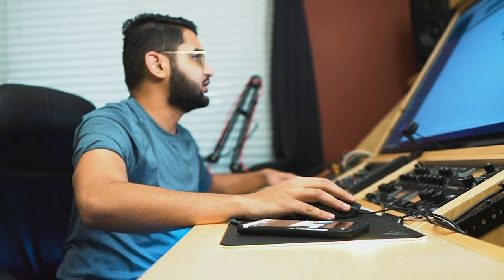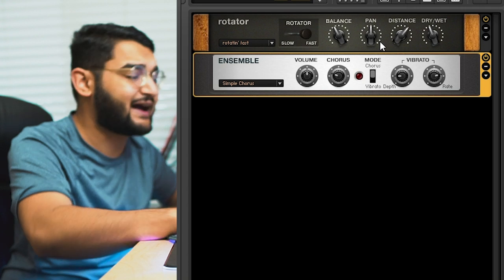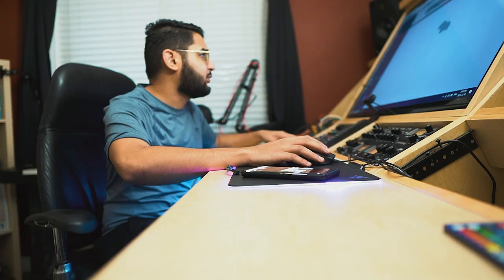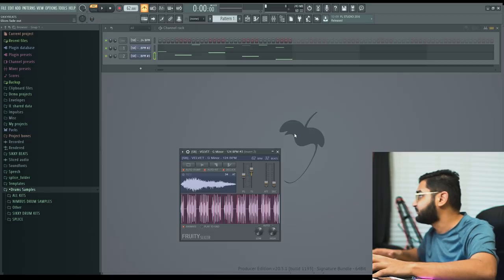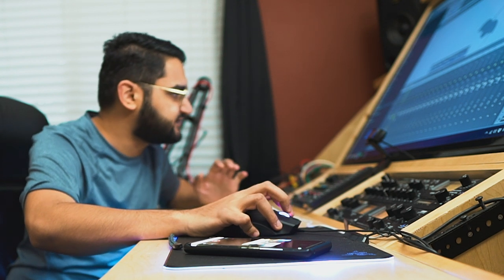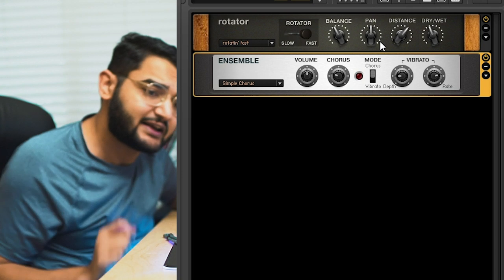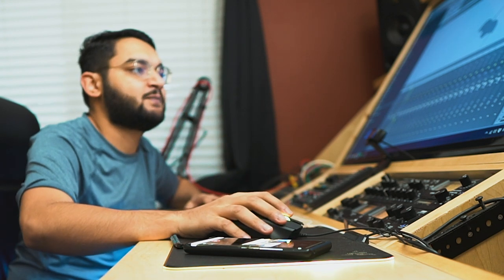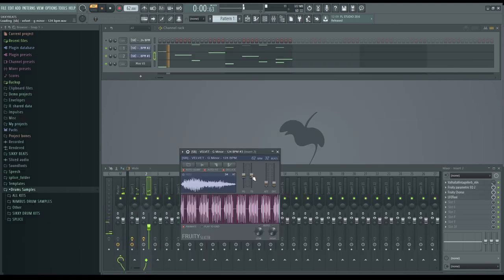HOW TO CHOP SMOOTH R&B MELODY | SIKKY BEATS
Knowing how to chop and flip samples and loops is essential for all producers. Watch how I chop the smooth r&b sample from my horizon sample kit into something super chill.

Give this a thumbs up if you learnt something new!

Let me know what you want to hear next! Thanks!

HOW TO CHOP SMOOTH R&B MELODIES | SIKKY BEATS